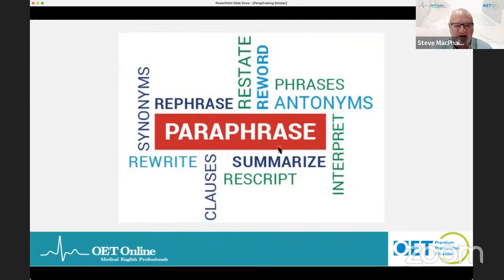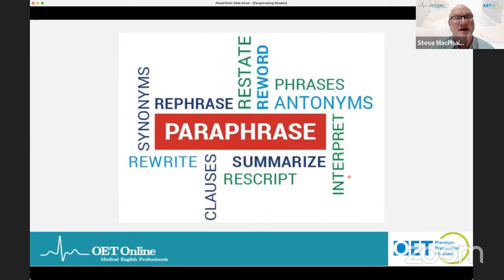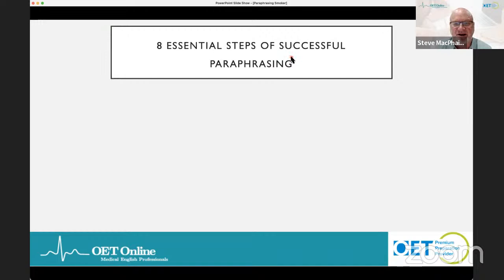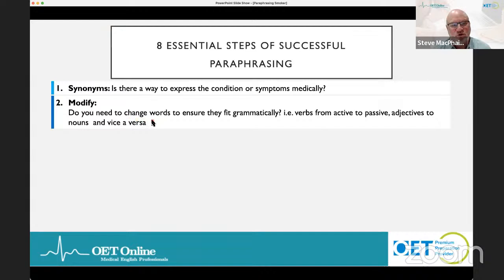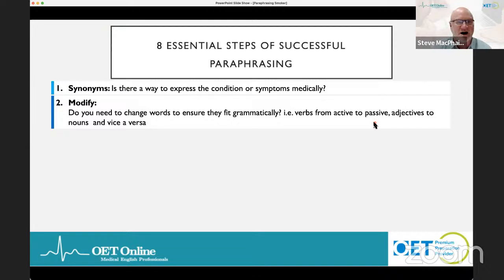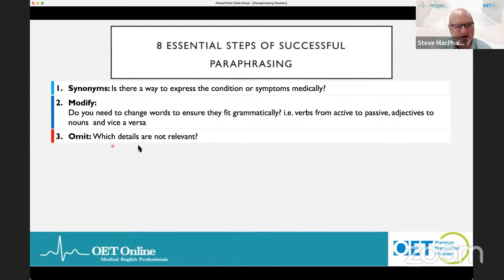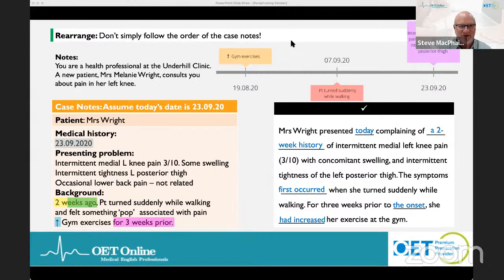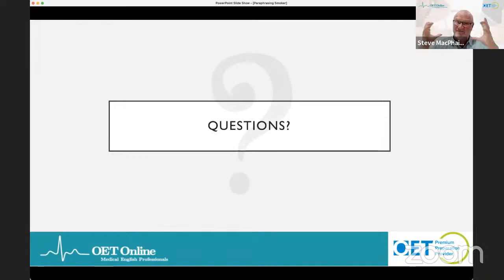Prep Hour with Steve | OET Writing: Paraphrasing the Case Notes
In this session, Steve will help you develop the skills to paraphrase case notes and write with control and accuracy. Live and interactive. Don't miss it!

All Writing courses are tailored to suit all professions assessed by the OET Centre.

OET writing practice
writing task tips
OET writing assessment criteria